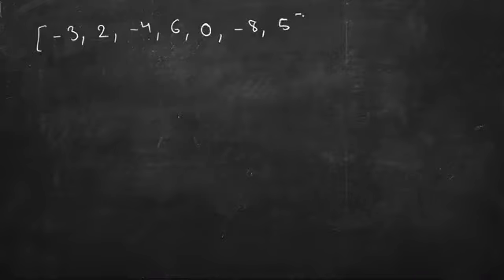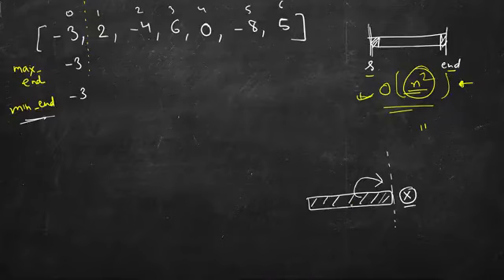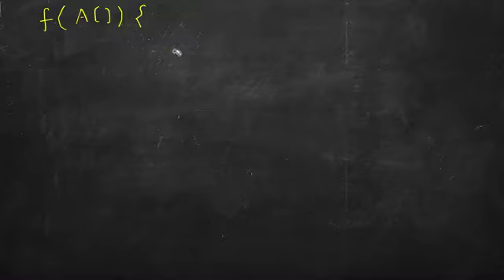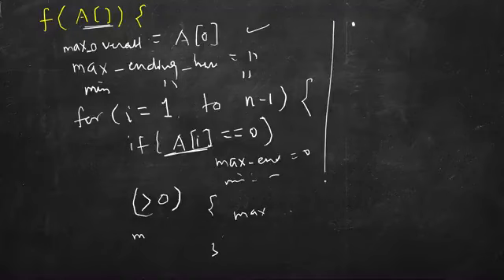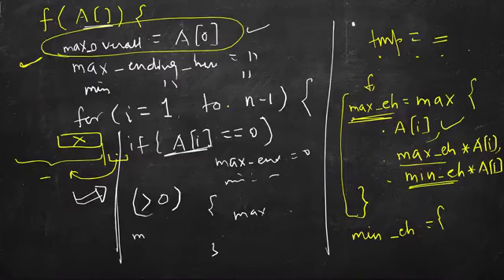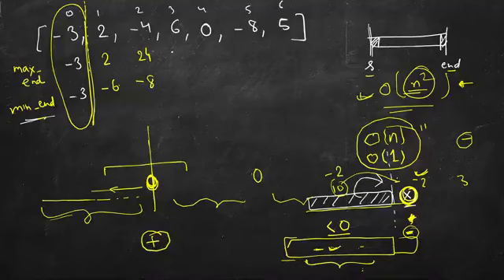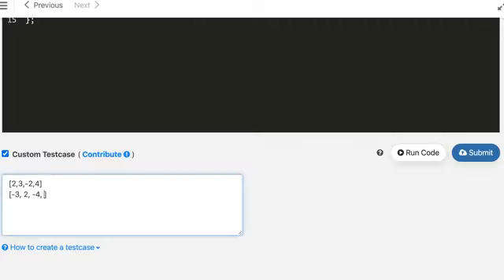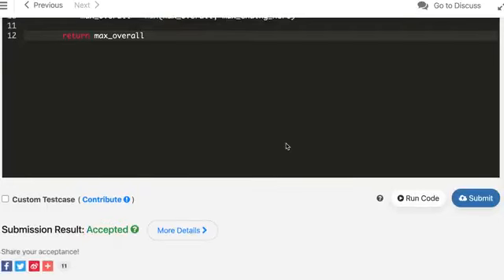Maximum Product subarray